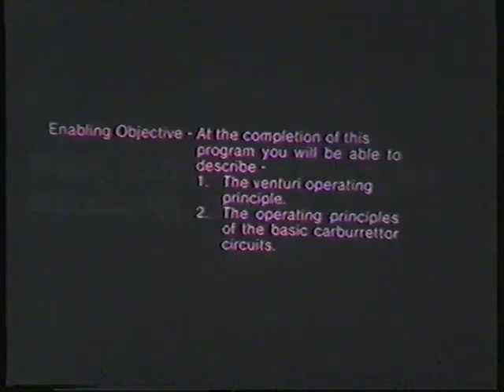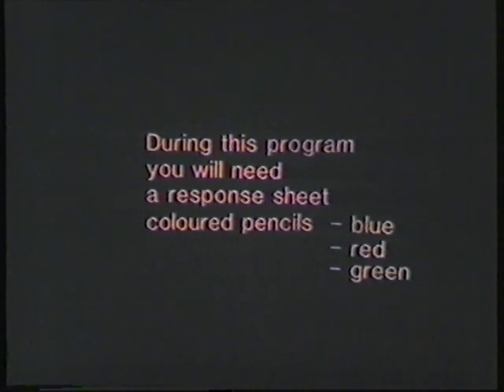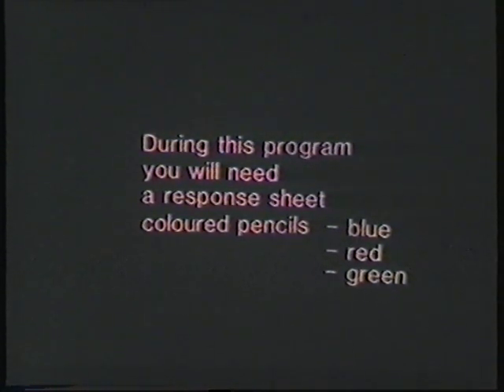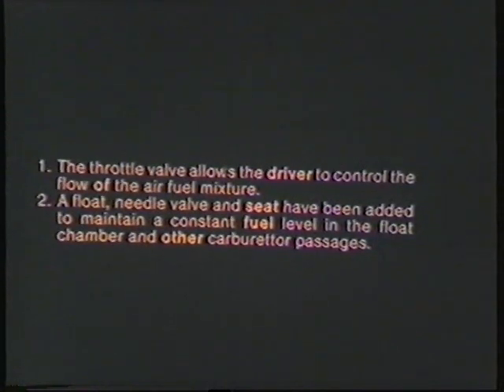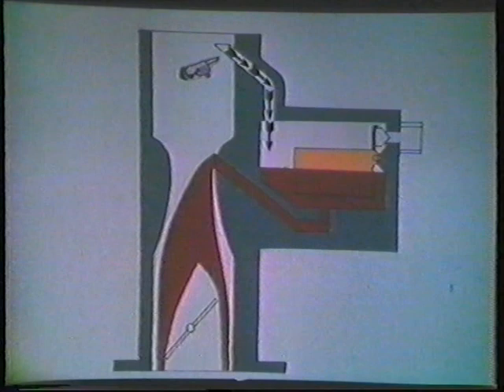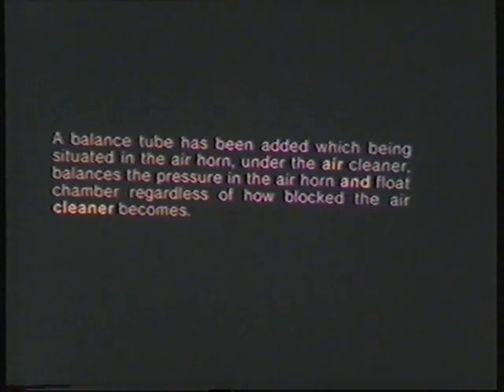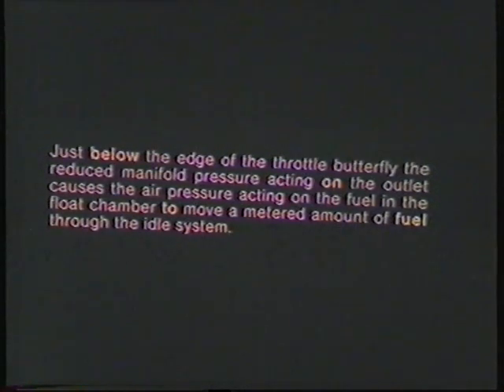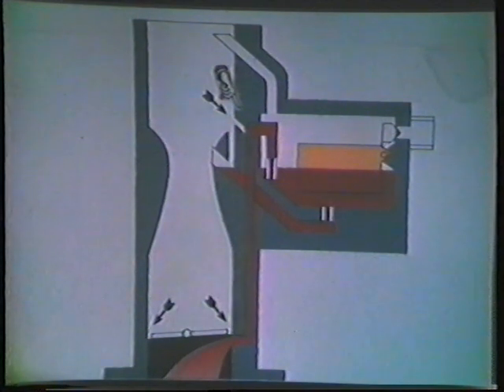Basic Carburettor Principles